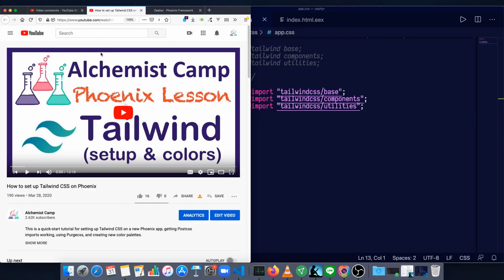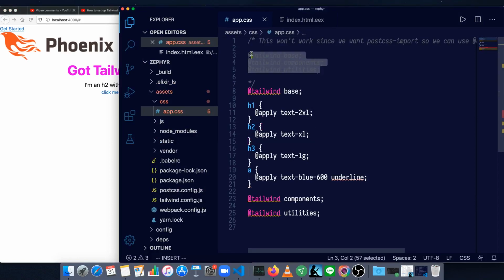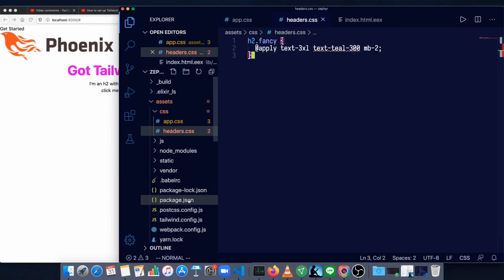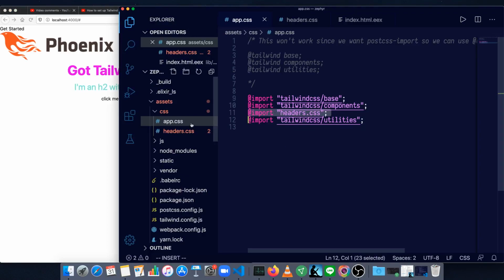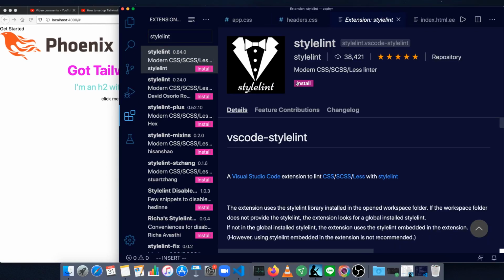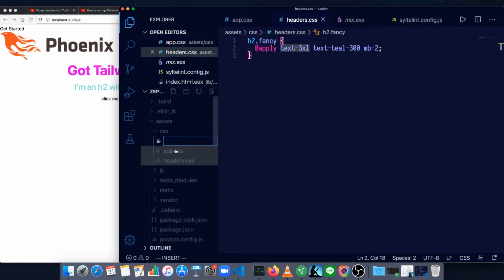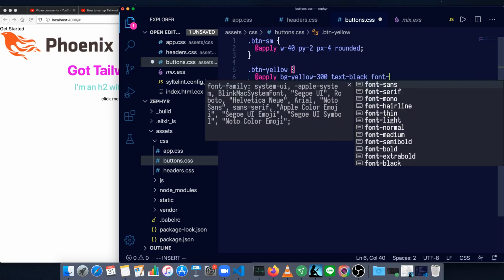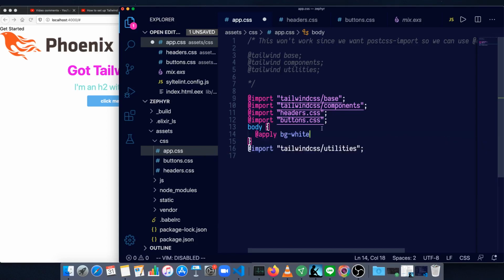Setting up VS Code for Tailwind CSS and custom components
Extracting out your own CSS components with Tailwind's @apply is pretty straight-forward, but there are a few things to keep in mind when working with PostCSS Import. This episode sets up a headers.css and a buttons.css file, imports them into the main file and uses them.

It also covers how to get Tailwind CSS auto-completion working with VS Code and how to set up your CSS linting to accept various Tailwind directives.

One thing I glossed over a bit in the video is the location of your custom styles. Put your custom base styles immediately after importing Tailwind base styles and put your custom components immediately after importing Tailwind components.